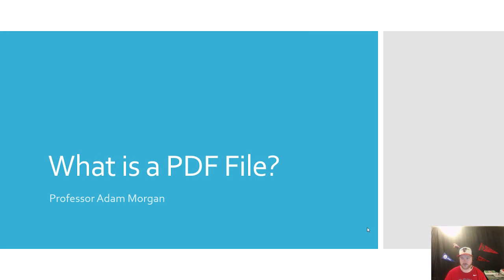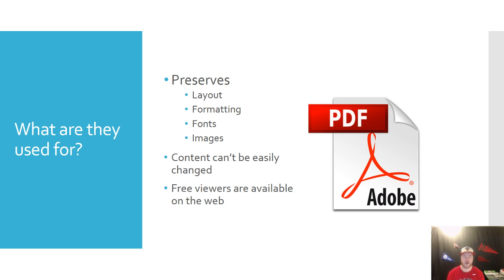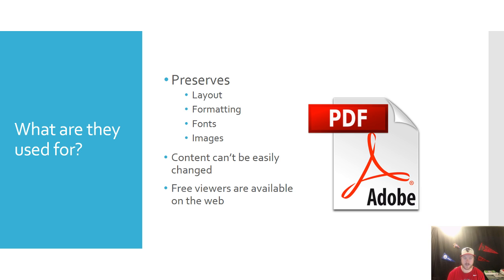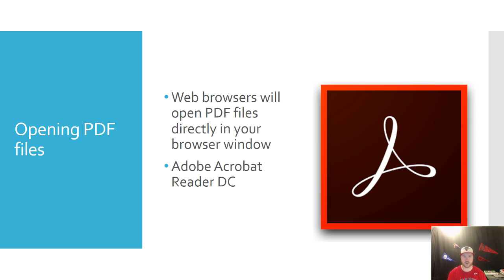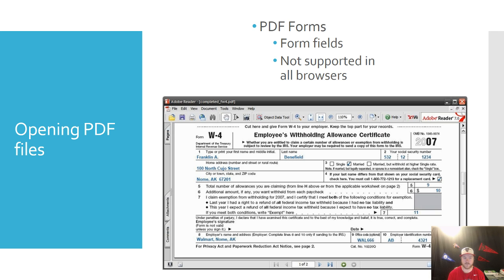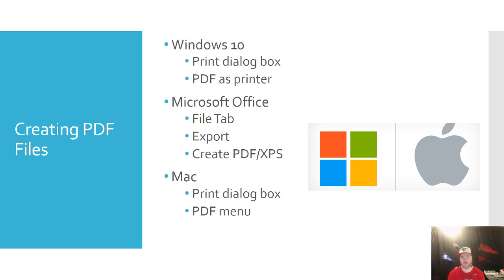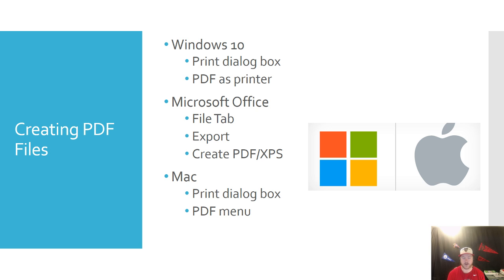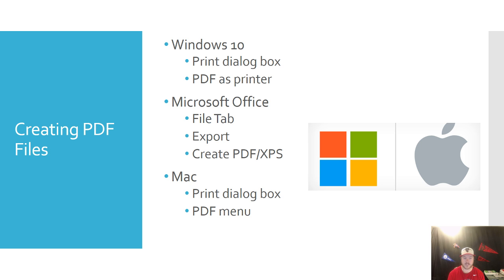Computer Fundamentals - PDF Format - What is a PDF File? How To Use Create & Make PDF Files in Word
This video tells you what is a PDF file and what it can be used for. It also discusses how to download Adobe Acrobat Reader and how to convert your documents into PDF format.

Here is a full list of tutorial videos available on my channel:

Windows 10:
Perform Basic Mouse Operations
Create Folders

Outlook 2016
Basic Tutorial

Job Search Skills:
7 Steps of Goal Setting